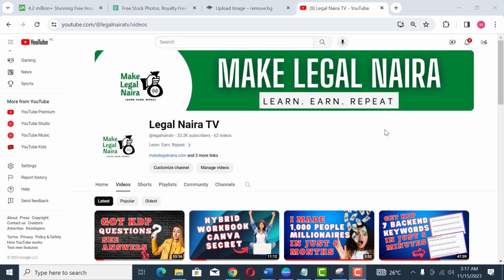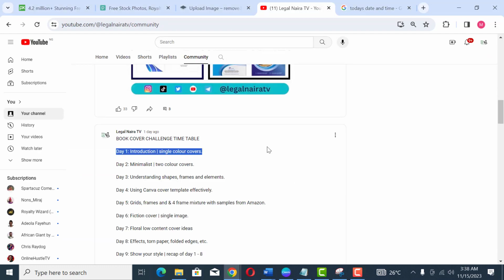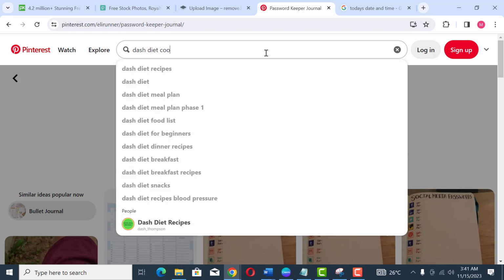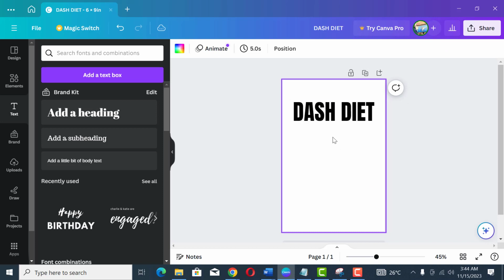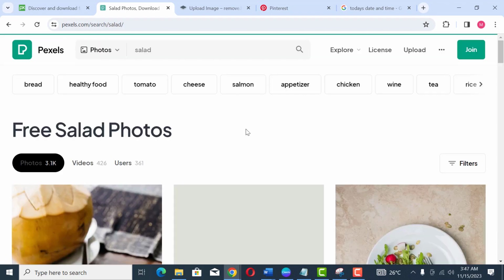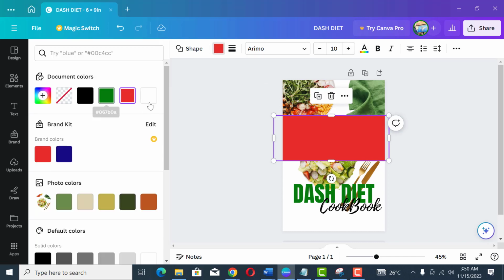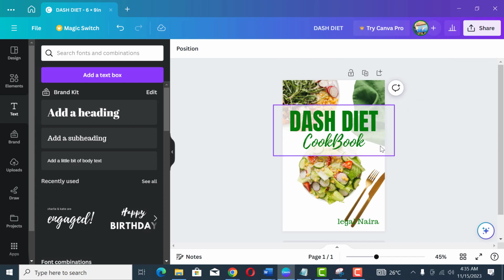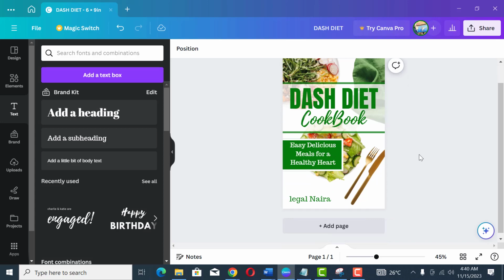How to Design Attractive Kindle Cover for Amazon KDP | Legal Naira Book Cover Design Challenge Day 1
ONLINE COUSINS!!!

Its Book Cover Design Challenge Day 1

This video will teach you everything from idea generation to colour blending and shapes, to create attractive book covers that will increase your click through rate (CTR) on Amazon KDP.

Don't skip any part. Watch till the end and you'll be glad you did.

We have 14 more days to go.

If you want to chat with me one on one on WhatsApp, JOIN MY LIFETIME MENTORSHIP GROUP NOW =